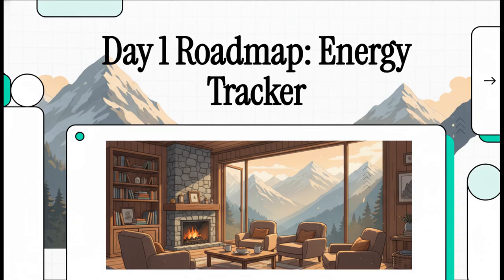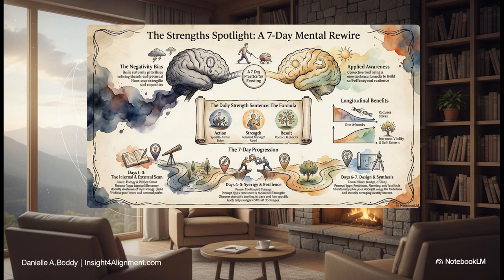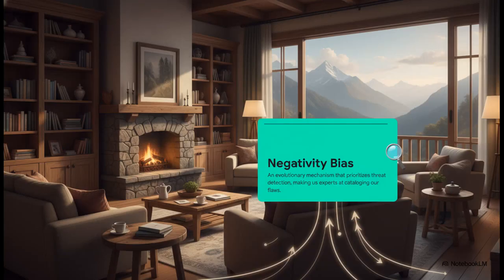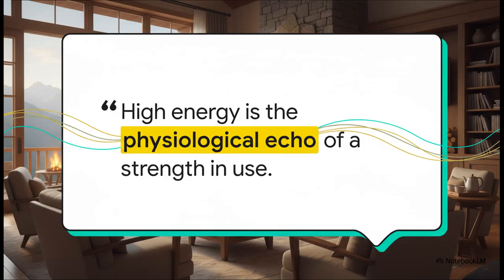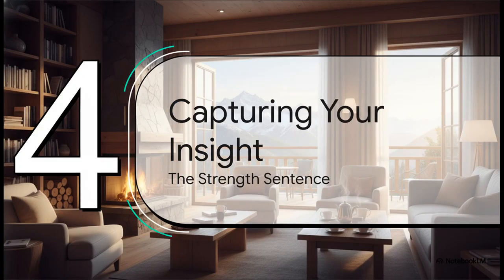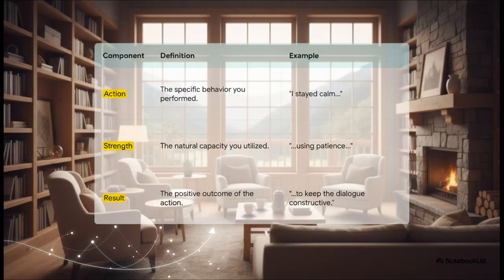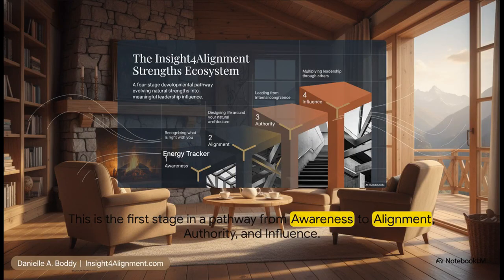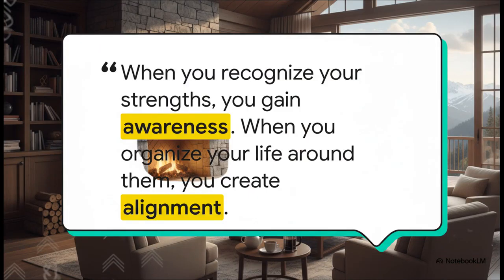Day 1 Roadmap Energy Tracker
Welcome to Day 1 of the 7-Day Strengths Spotlight Practice! In this video, we kick off our journey by establishing the "Foundation of Noticing" through a daily practice known as the Energy Tracker. High energy is the physiological echo of a strength in use. By learning to track your energy rather than just your "productivity," you can identify the internal engines that naturally sustain your performance and protect you from burnout.

Key Takeaways:
Energy is a Direct Signal: We begin with energy because it is the most immediate, natural signal that one of your core strengths is currently being utilized.

Look for the "Flow State": Pay close attention to the moments in your day where time seems to collapse or disappear.

Don't Dismiss the "Easy": If a task feels effortless to you, do not dismiss it. It feels easy precisely because your natural strength is doing the heavy lifting.

Your Day 1 Action Item: Your task for today is simple: observe your energy and distill it into a single, one-sentence journal entry.

Identify the Moment: Ask yourself, "When today did I feel most energized or alive?"

Name the Strength: Use your discernment to pinpoint the specific strength that fueled that feeling (e.g., curiosity, perseverance, kindness, creativity, or courage).

Write Your Daily Strength Sentence: Fill in the blanks using this exact formula: "Today I felt most energized when I [Action]. The strength I was using was [Strength]."

By completing this quick exercise, you take the first step in building a conscious, direct link between your daily actions and your sense of vitality.